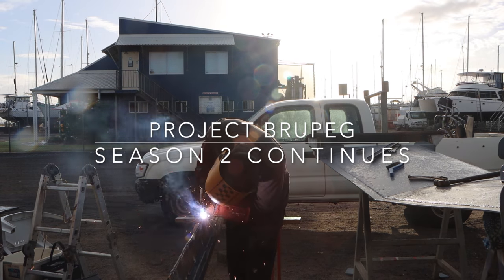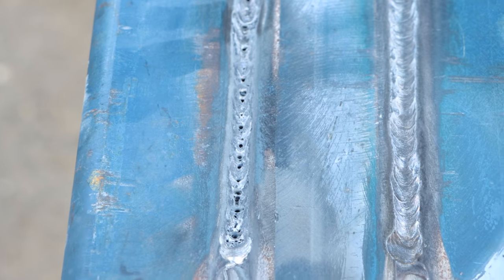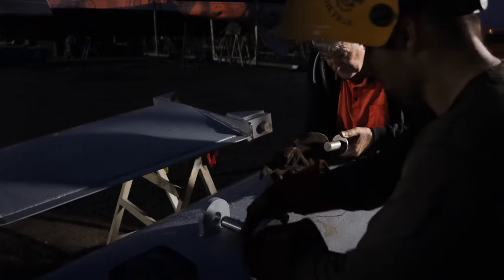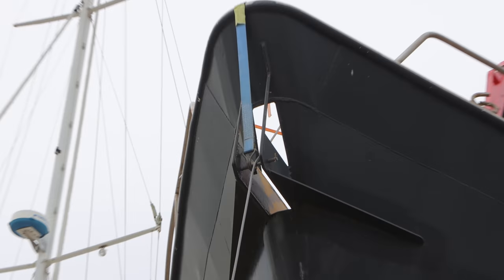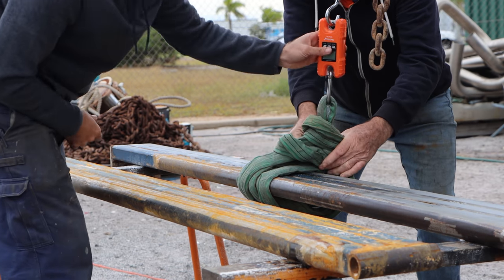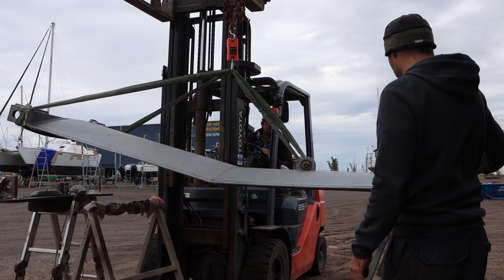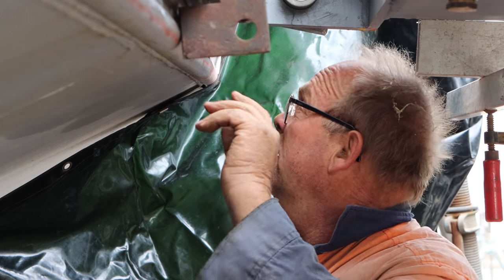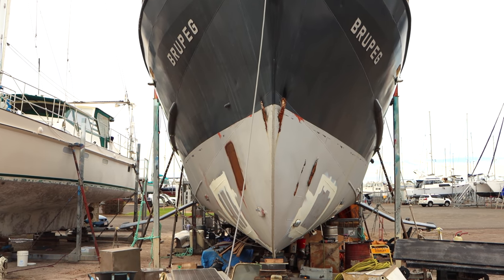Welding Steel Wings to a Trawler - Project Brupeg Ep. 148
FINALLY, we get to weld the second wing on and have both permanently mounted to the boat. Bruce is back and we get the last of the stainless welding finished, the second wing is fitted to the 20mm mild steel doubler and we get the last wing welded to the hull at this point both wings are now fitted to Brupeg and won't be coming off.

We brought a heavy-duty scale so we can finally measure the wings, arms, and lifting point weight, so we now know how much tension the new electric winches will be under when the time comes.

If you want to support the twice-weekly episodes, access the monthly Patreon only live feeds and the continuing build from a distance, please consider becoming a Patreon of Project Brupeg and help us launch this lovely big girl and take you vicariously with us to remote and interesting places